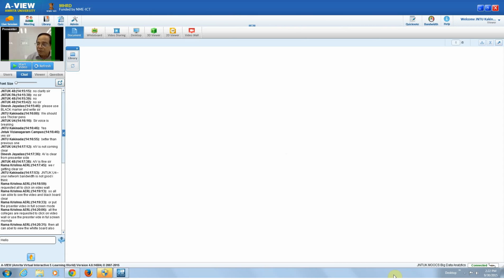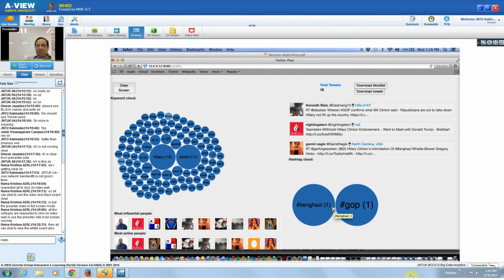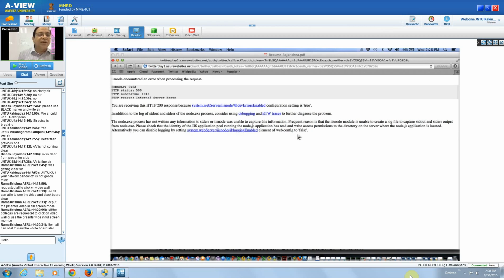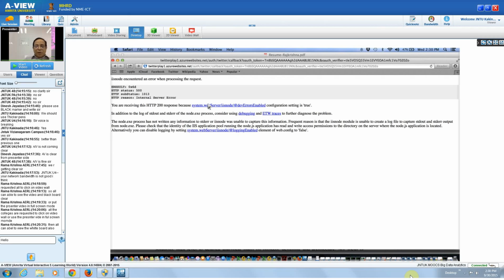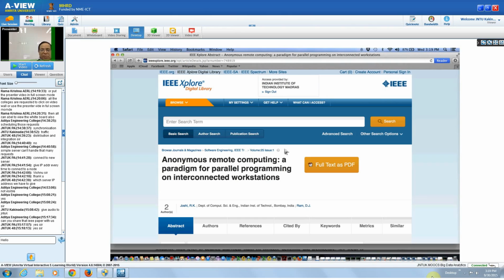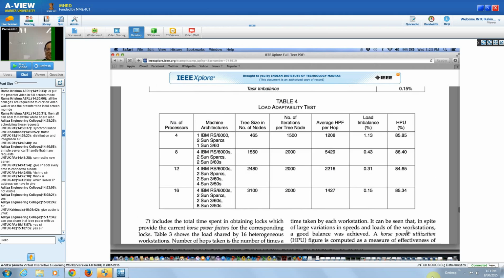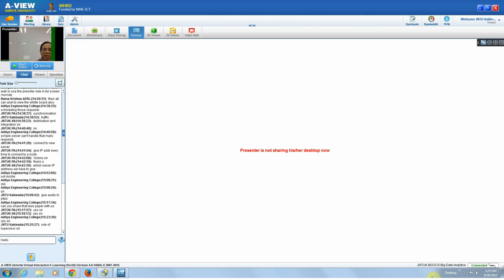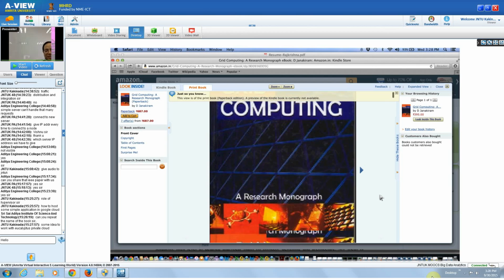JNTUK MOOCS BIG DATA ANALYTICS 30 9 2015